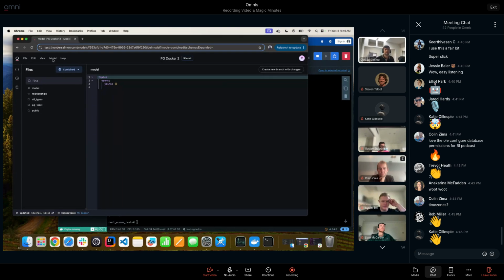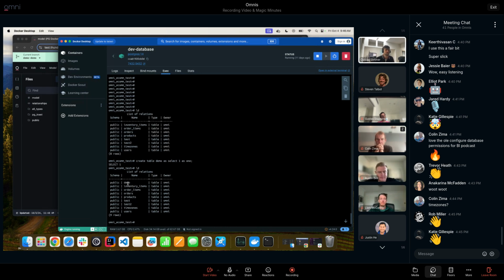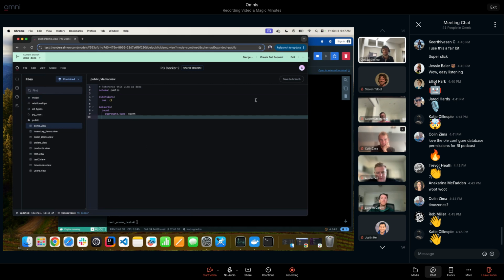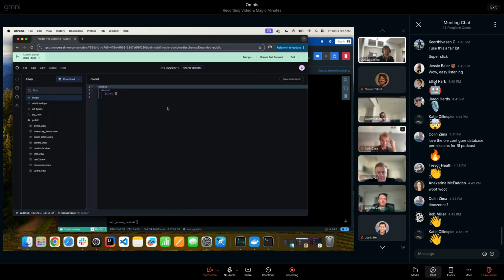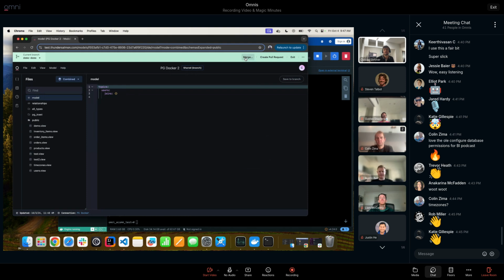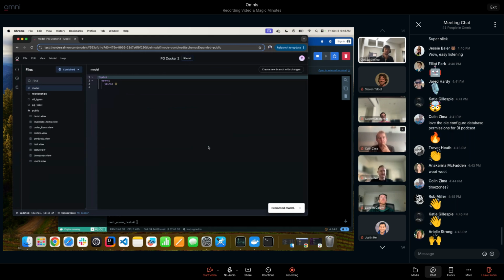202410-04 Git Schema Refresh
An early look at a new always-git mode for schema refresh.  Soon development team will have the option to also force schema refreshes through a pull request workflow.